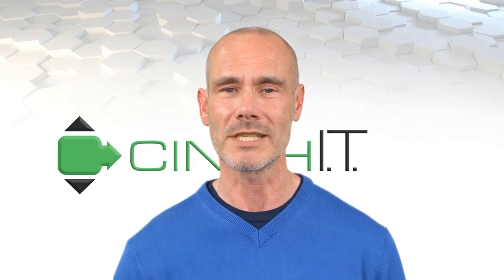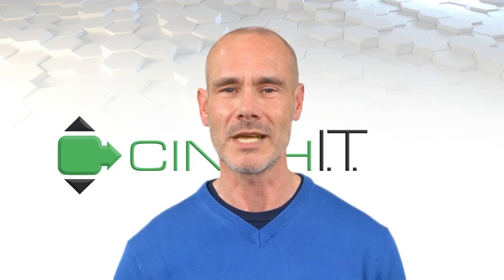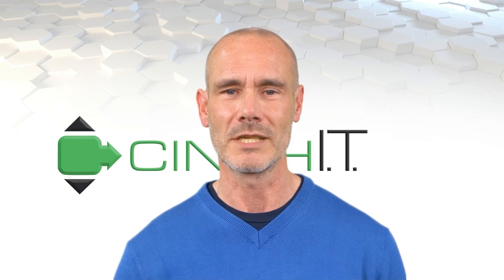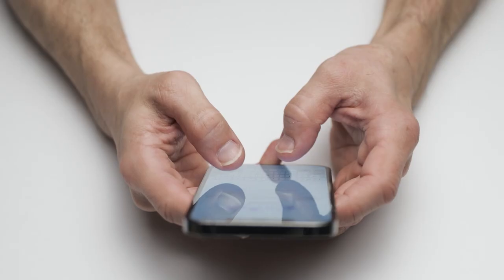Setting Up New Devices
Welcome to Cinch I.T.'s weekly Cybersecurity Training!

A New Device can be one of the most exciting things to receive. Weather it be a new phone, laptop, or smart watch. It is tempting that whenever we receive a new device to skip through the set up and go straight to customizing and using our device. However, skipping these set up prompts can leave your new device corrupted and useless in a matter of minutes. One thing to be sure to do with a new device is look through it's default security and features. Go through your security settings and determine if you need anti-virus software as well as enable auto-updates.

To learn more about New Devices, check out the full video by signing up for Cinch IT's weekly cybersecurity training.